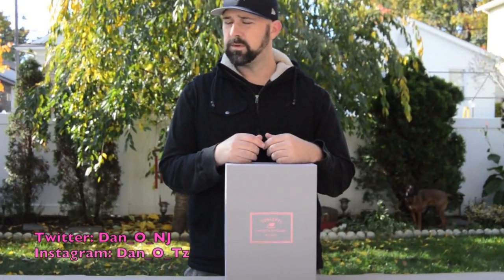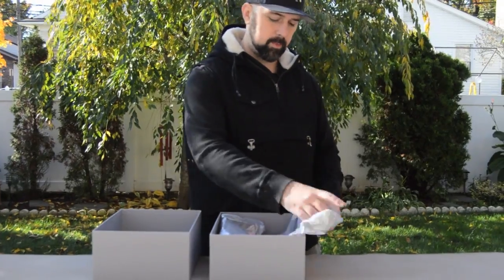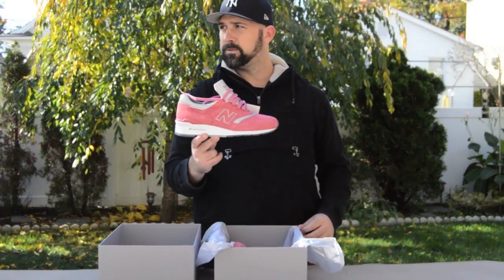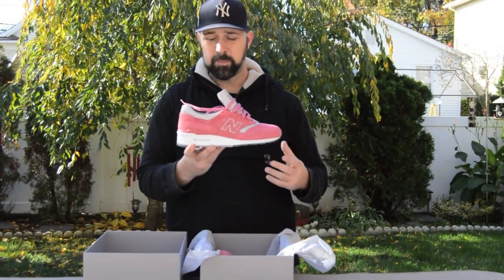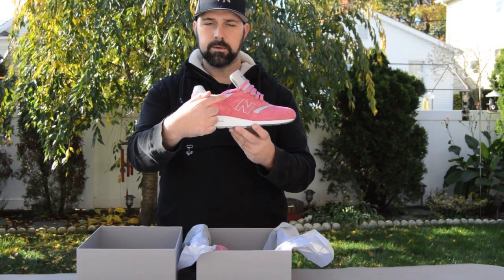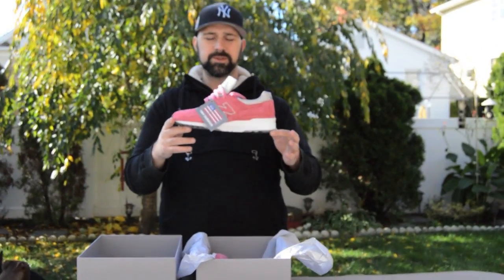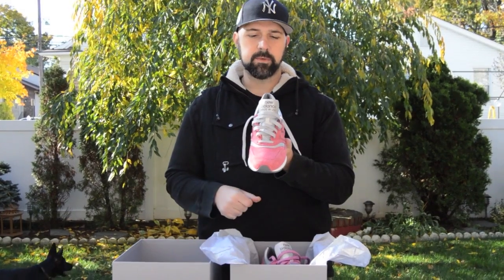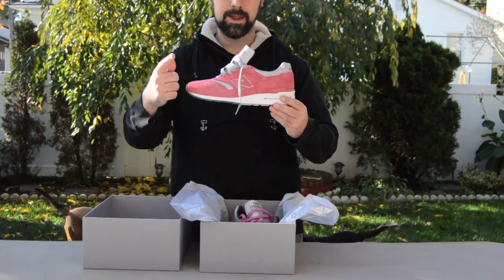CNCPTS x New Balance 997 "Rose"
So the big news this month was that CONCEPTS, out of Boston, was expanding their brand into other parts of the East Coast, mainly, NYC!! Sure enough confirmation came in October with pictures of this gorgeous pair of NB 997s. The Rose color isn't used much, and it was great seeing the people at Concepts use it, and use it right. The 997 is made for this color way!!  Let us know what you think, and good luck to everyone trying to grab these!!!